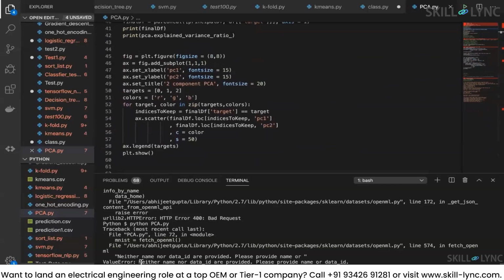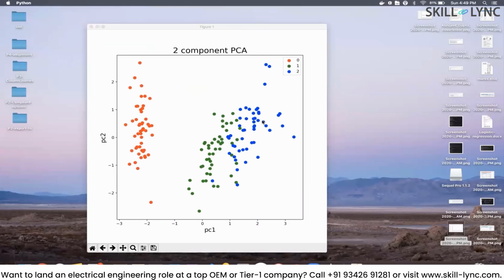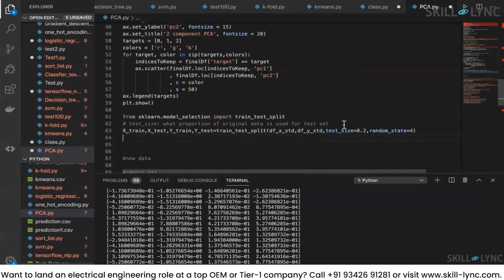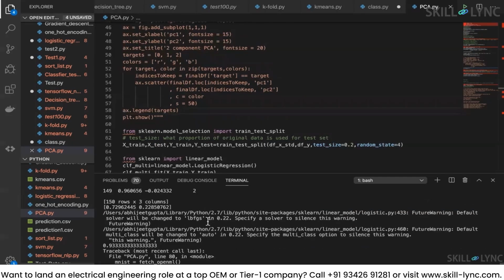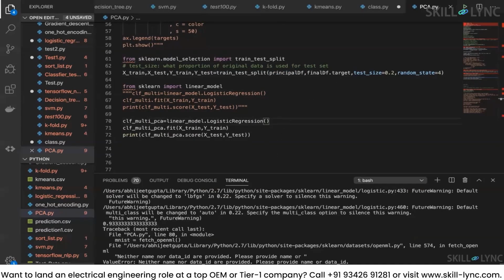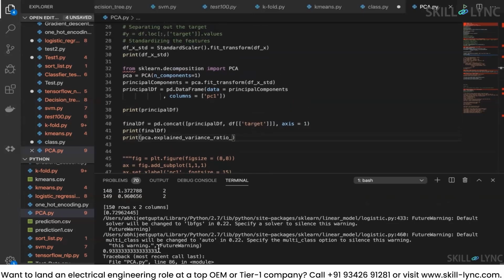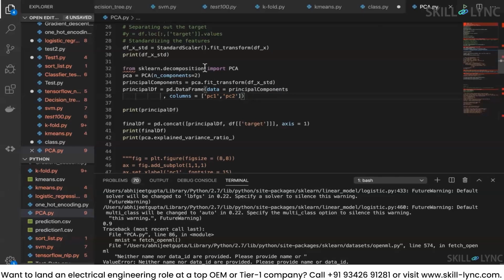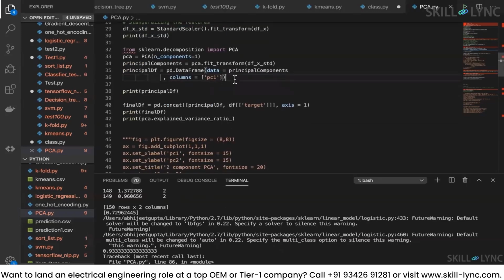Machine Learning Fundamentals in Depth: Beginner to Advanced Tutorial | Episode 33 | Skill-Lync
Does Principal Component Analysis (PCA) impact accuracy? In Episode 33 of Machine Learning Fundamentals, we dive deep into PCA and explore how it influences predictions and computational efficiency. Using the classic Iris dataset, we'll demonstrate when PCA enhances performance and when it doesn't. We also clarify common misconceptions about PCA and accuracy. Don't miss this engaging and practical tutorial!

🔍 What You'll Learn:
Revisiting PCA: Key concepts and practical usage.
Debugging PCA implementation for the Iris dataset.
Understanding variance and its role in feature selection.
Accuracy vs. Computational Efficiency: What does PCA improve?
Real-world applications and insights.

To view more such courses on cutting-edge topics, talk to our experts now.

 Timecodes:
0:00 - Introduction to PCA and Accuracy
0:22 - Debugging PCA Implementation
1:17 - Fixing errors in PCA syntax.
1:42 - Visualizing PCA Components
9:54 - Plotting pc1 and PC2.
11:09 - Comparing Accuracy (Original vs. PCA)
12:10 - Exploring the effect of PC3 and PC4 on accuracy.